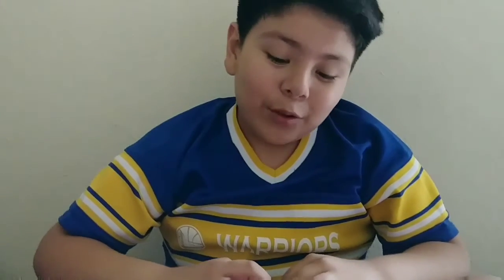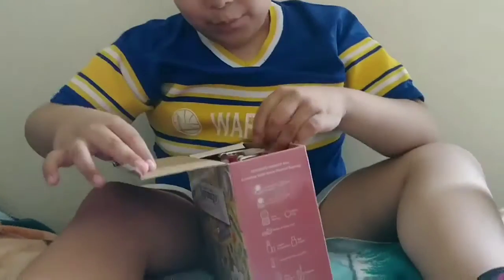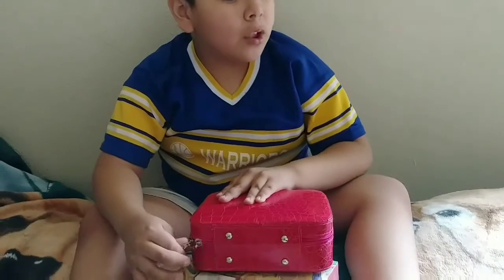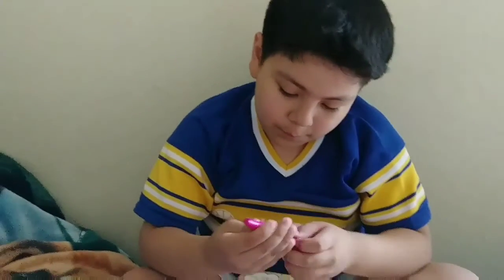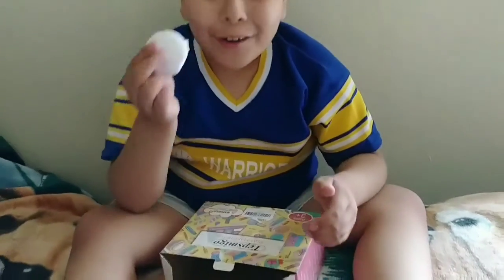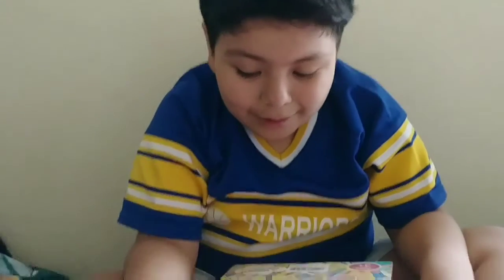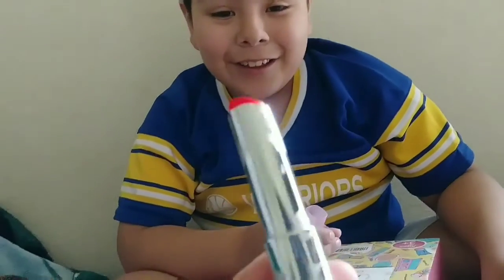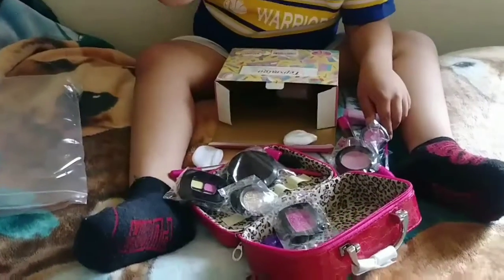Girls makeup | I get a present for my neighbor | Joseph